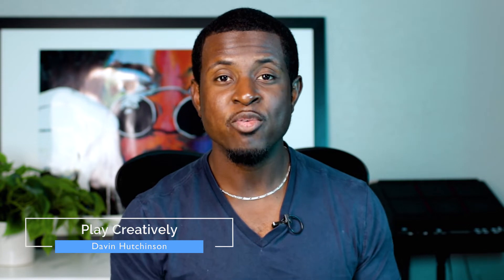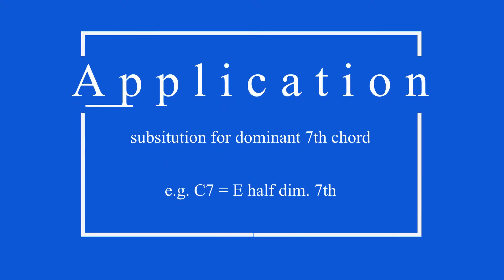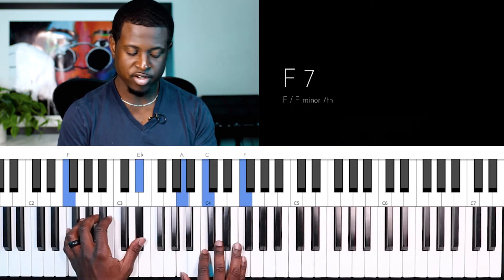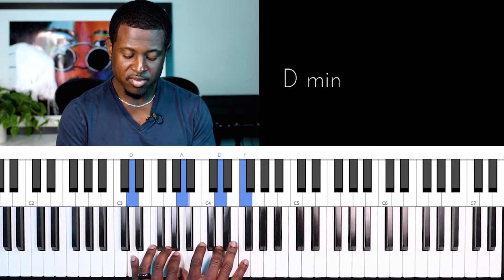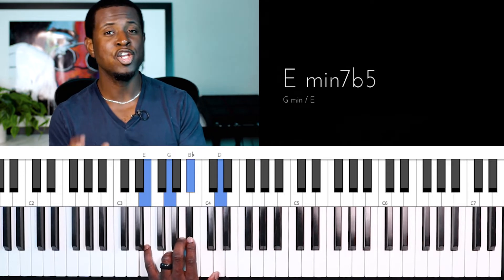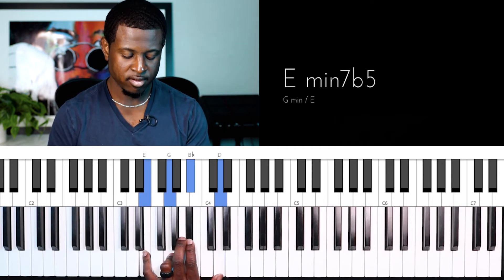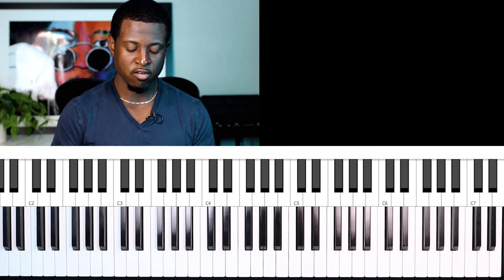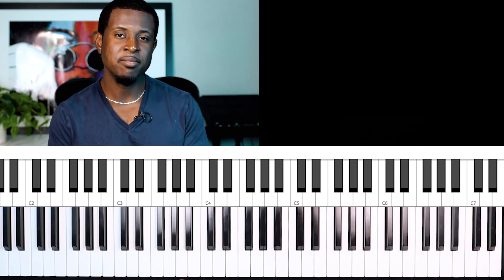How To Use Half Dim 7 Chords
Learn two ways to use half diminished 7th chords. These are essential for gospel and jazz piano players. They add some complexity as passing chords in addition to their usefulness as substitutions.

Chapters:
00:00 - Intro
01:03 - What is a half dim chord?
01:18 - Examples of half dim chords
01:58 - How to use in song
02:46 -  Use half dim chords to enrich sound
06:29 - Another way to use half dim 7 chords
06:46 - Passing chord going to minor chord example
07:46 - Augmented 7 chord
08:57 - Other examples of ii V I progressions